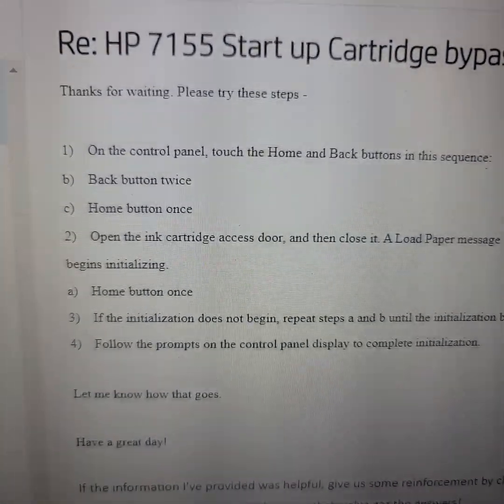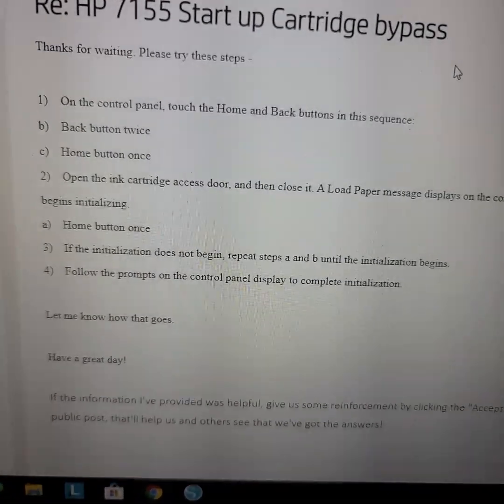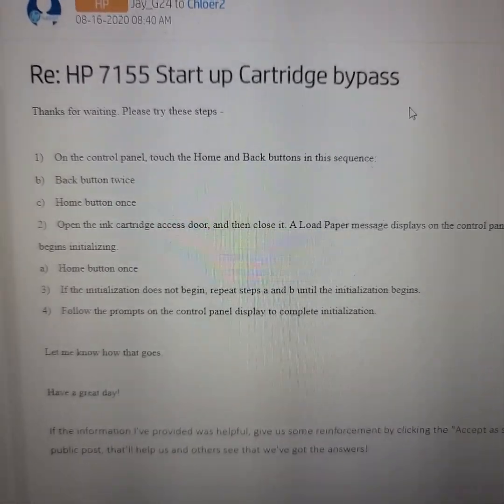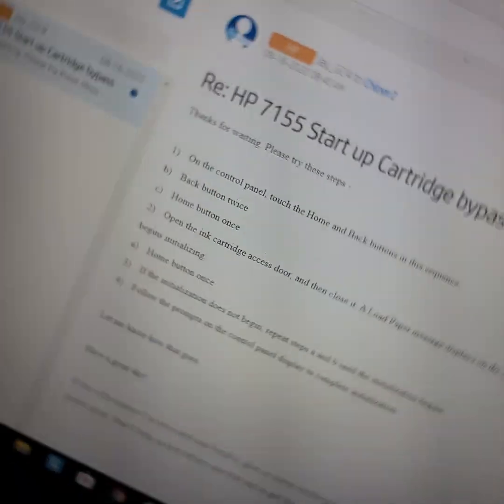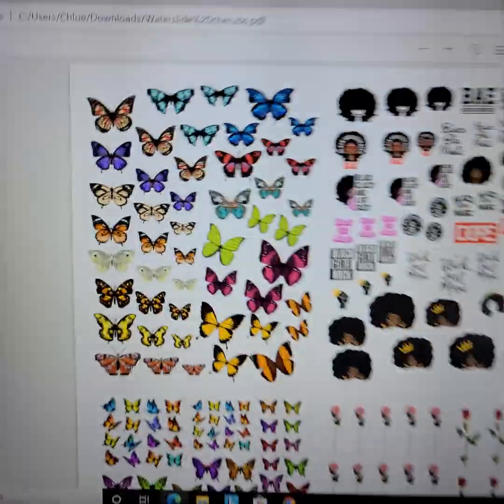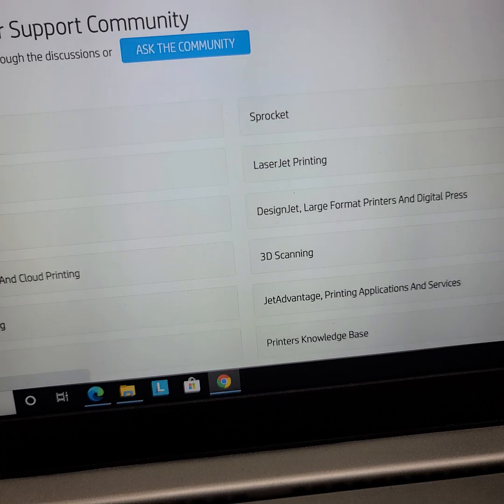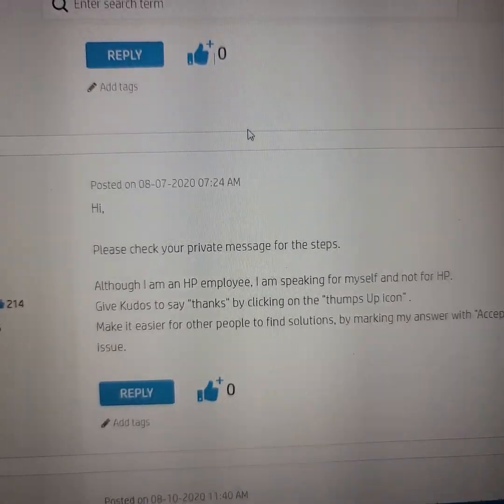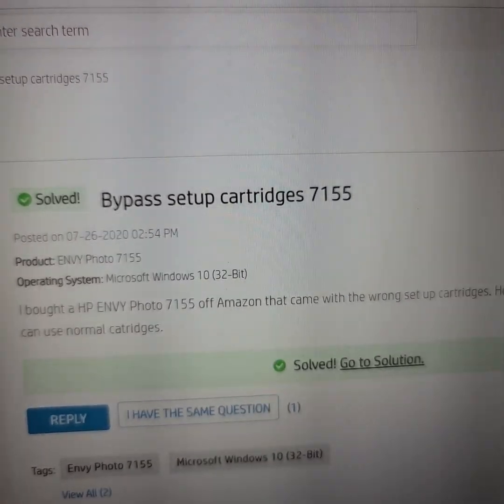Hp 7155 Photo Printer Set Up Cartridge Bypass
Did you buy a refurbished printer from Amazon,  didn't come with the start up cartridges!!!
 Is HP taking forever to respond well here you go!! Enjoy!!